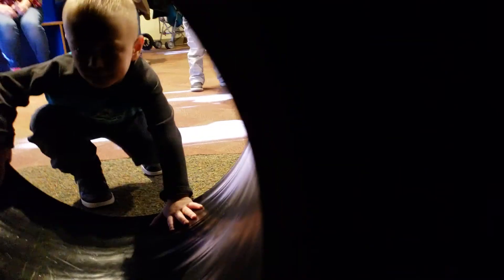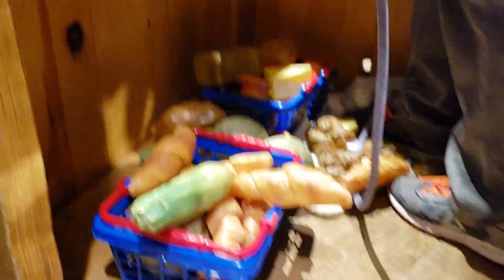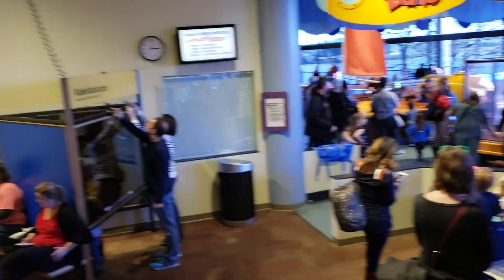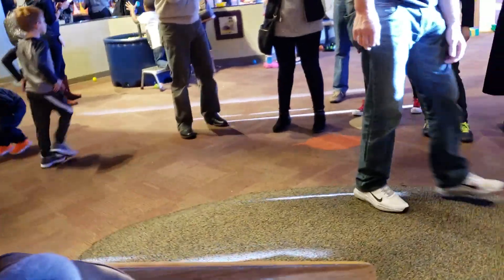My underground burrow tore.